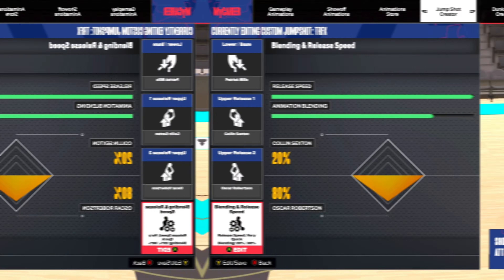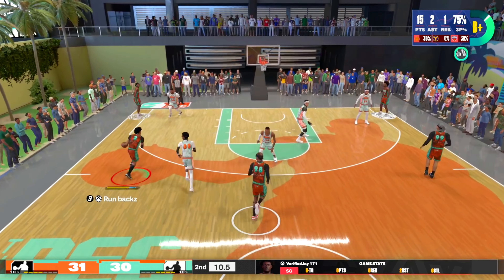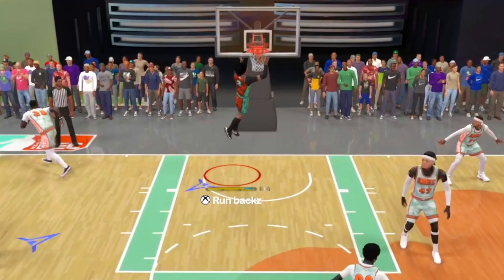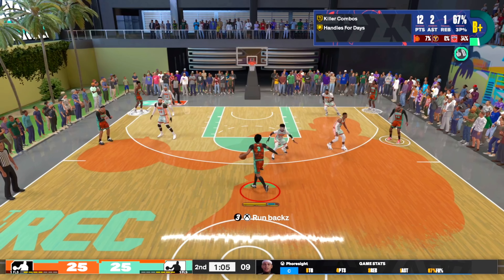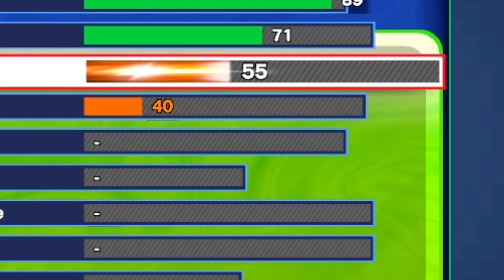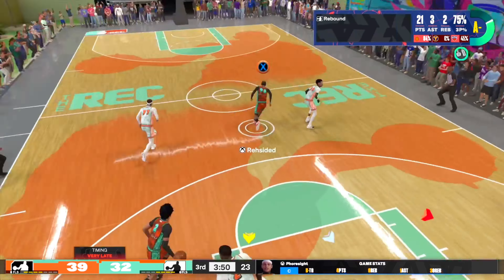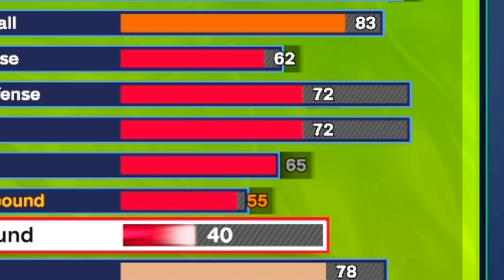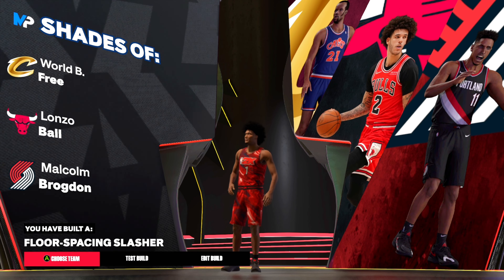This Mikey Williams Build is a UNREAL SCORER on NBA 2K24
Me

 / me